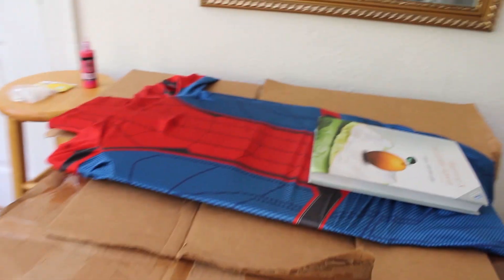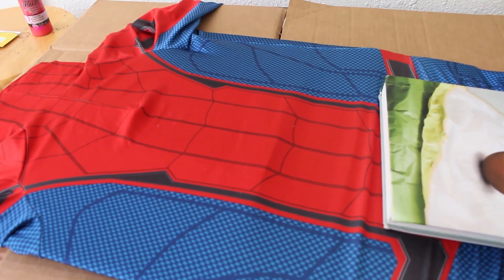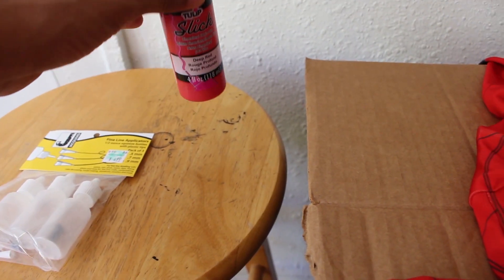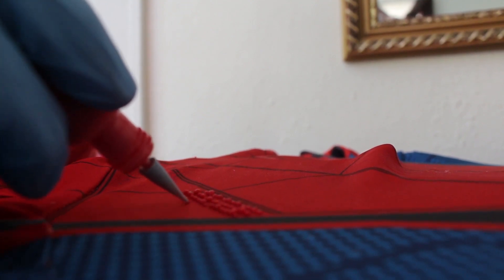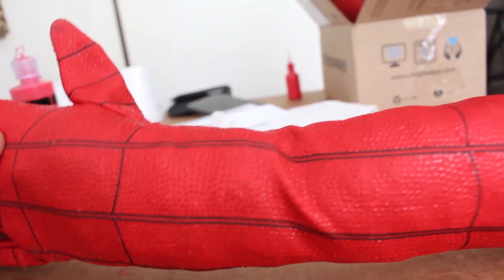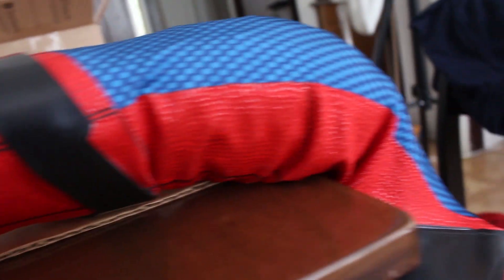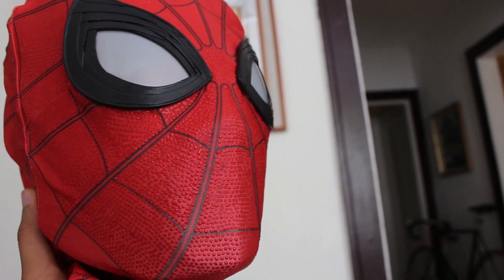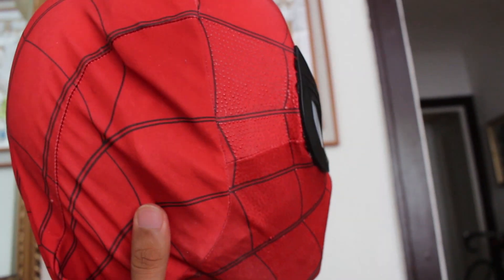Spider-Man: Homecoming Suit Part 7 THE PUFF PAINT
Final Part of the homecoming spidey suit build
Texturing my suit and new belt cartridges.

Prime Props Belt Cartridges